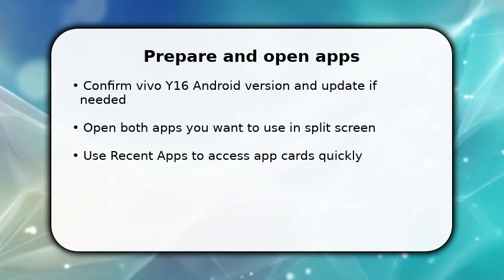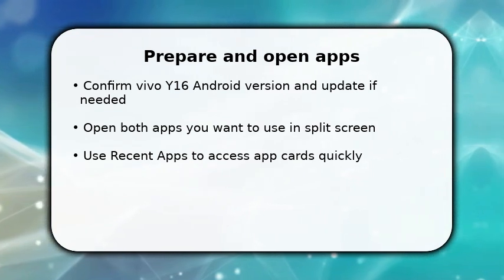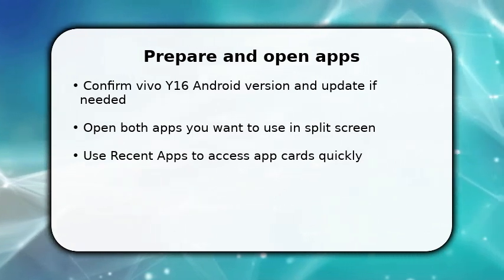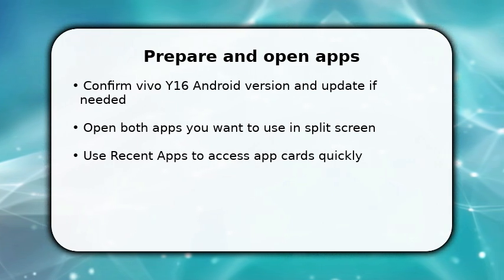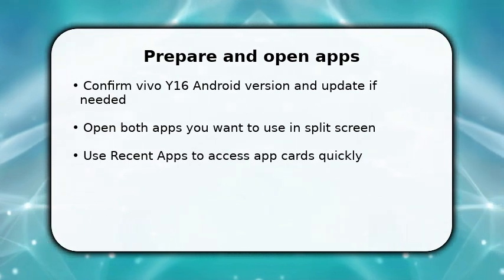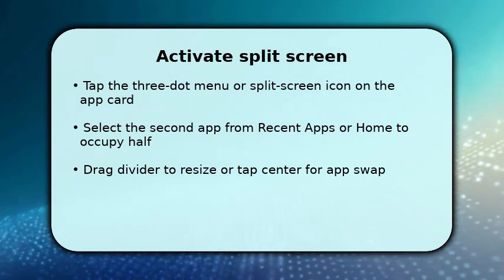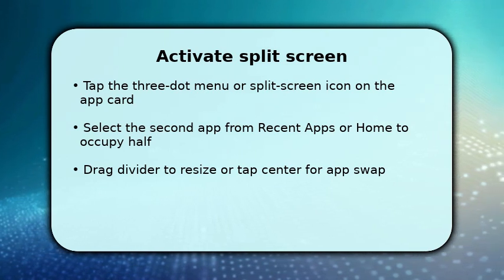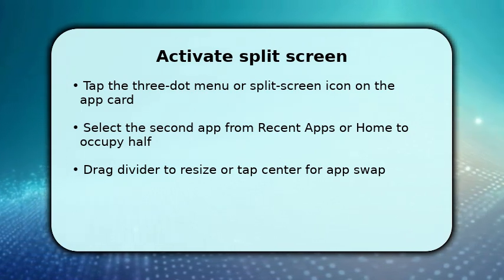How to Split Screen Vivo Y16 (updated)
How to Split Screen Vivo Y16 (updated) | 🔒 Surfshark VPN Deal — Stay private and secure. $1.99/mo + 3 Months Free ▸

Learn the step-bythy process of splitting your screen on Vivo Y16 smartphone with this updated guide. Discover tips and tricks to enhance multitasking efficiency, whether you're switching between apps or viewing multiple windows simultaneously.

split screen, Vivo Y16, multitasking, screen split tutorial, Android smartphone use